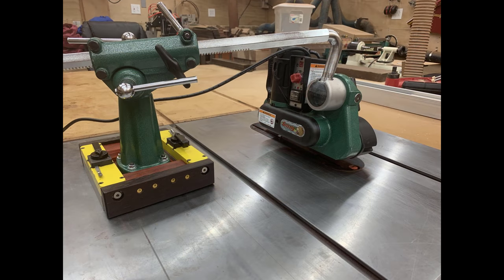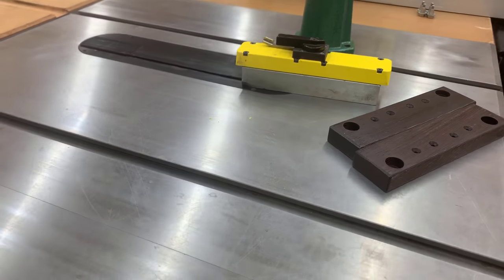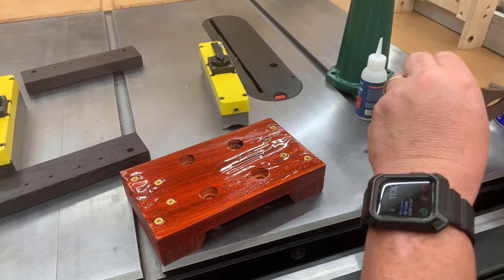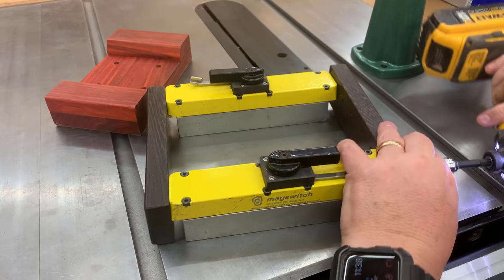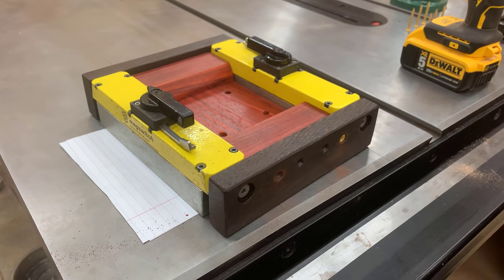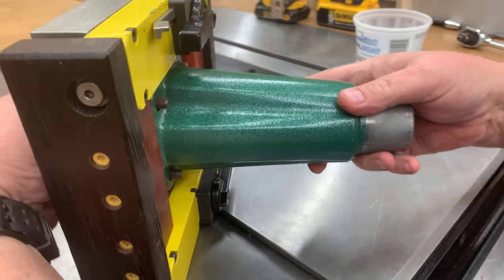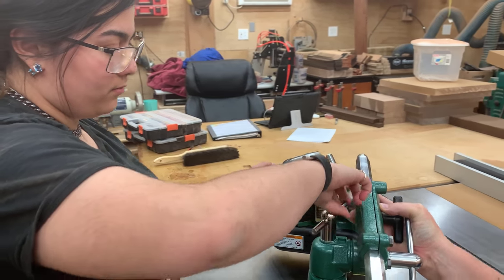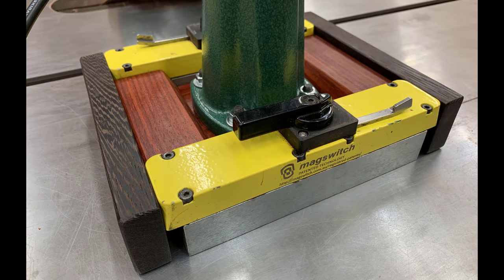107 - Mobile Power Feeder with Magnetic Base by Magswitch - Free Give-Away-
Mobile Power Feeder using a Magnetic Base Kit

Free Give-Away at the end!

This is a really cool tool and it’s the first time that something like this has been available for a small shop / home shop. Power feeders are great and not only do they make cuts more accurately, they are much safer, and don’t rely on concentration to maintain their high levels of safety like we do.

Check it out. And if you like the idea of getting a power feeder for your shop, but don’t want to bolt it to the top of your table saw, then look at getting this kit from Magswitch! It includes everything you need to build your own magnetic base. You just provide the wood.

The kit is in Pre-Sale starting now (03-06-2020), and it will ship in May (2020). It’s super easy to put together! I even built a fancy one in about an hour. And if watch to the end, there is a cool give-away!

And you'll love Magswitch’s Universal Featherboard Pro, and their Vertical Featherboard Pro, here is a link to those too! Just click on the Woodworking Products box after getting there, and you’ll see them.

Thanks to Andy & Magswitch!